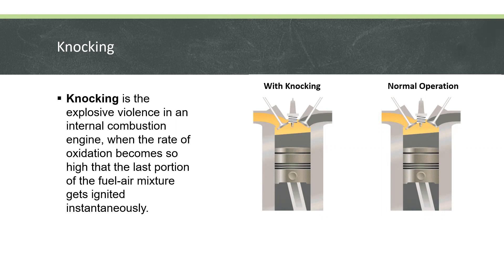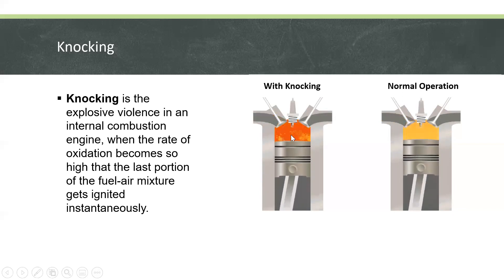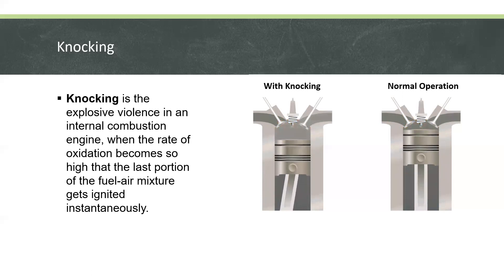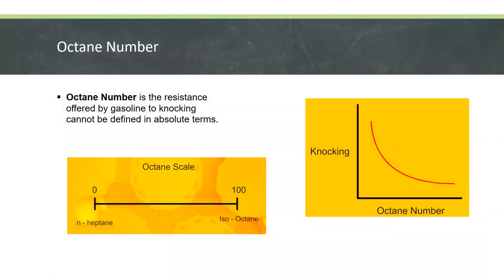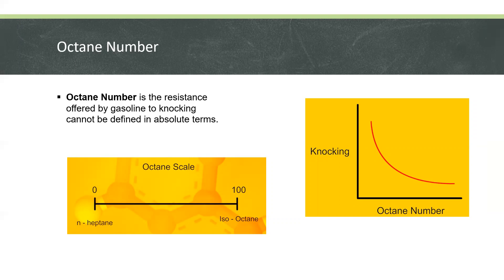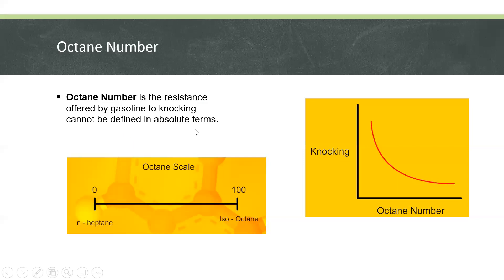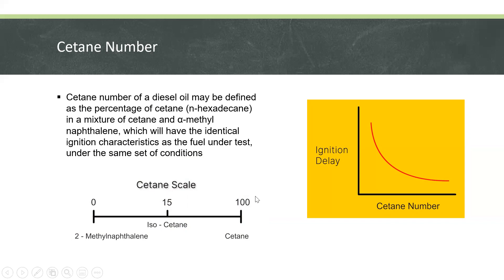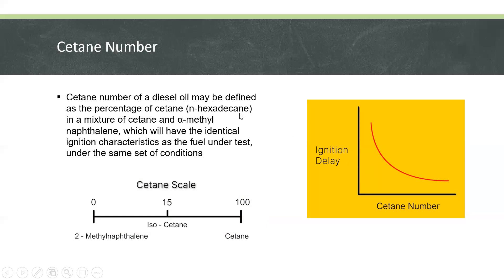Knocking - Chemistry for Engineers | Lesson 5 | Part 5